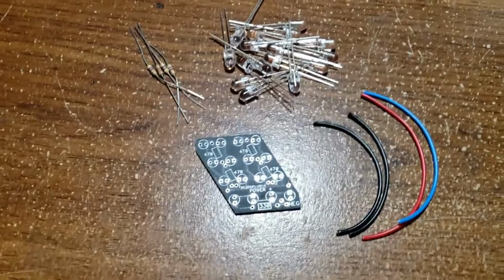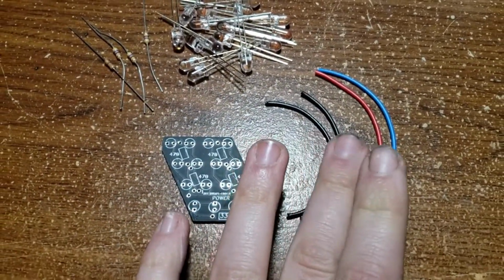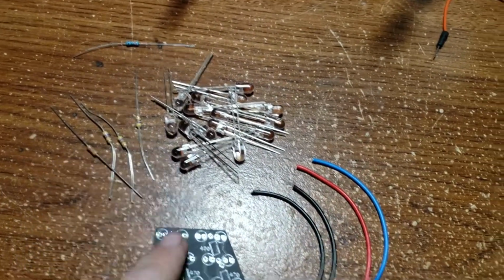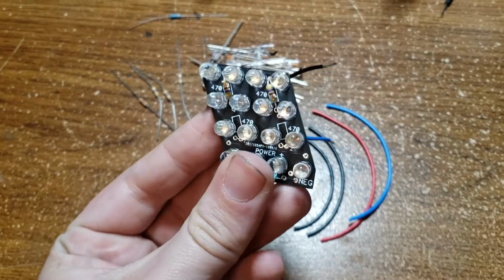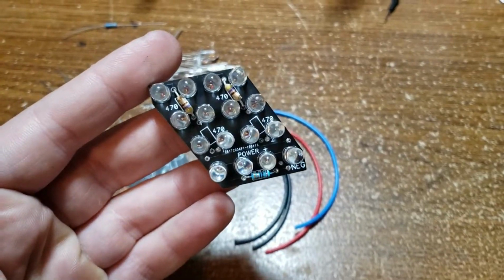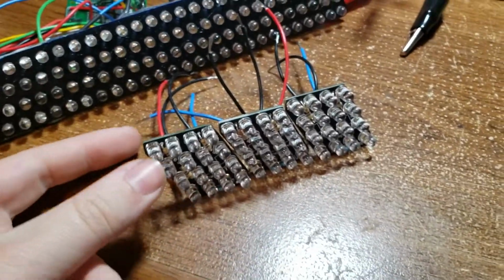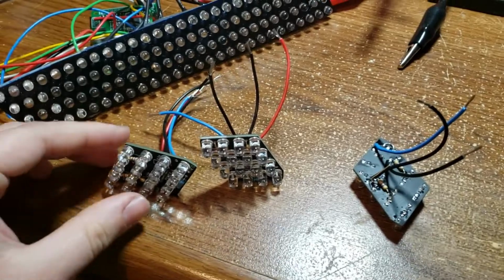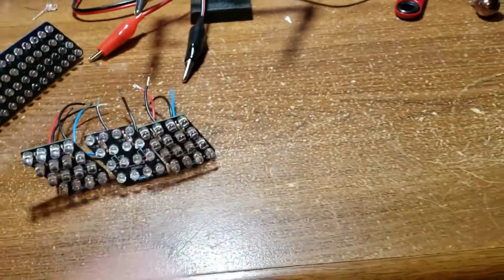New PCBs for Sequential Turn Signals!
BIG NEWS! We some new circuit boards in for the Miata Sequential Turn Signal build! In the last episode of this series, we redesigned the lights to be able to order them as separate PCBs which is a huge step! These boards aren't perfect, though. This is my first time designing a PCB and I've already learned a TON and seen some mistakes that I made that will be corrected next time I order some printed circuit boards. Anyway, these will work awesome for now and I'm already super stoked on how they turned out!

Song is BEAT SLAYER by COSMIC